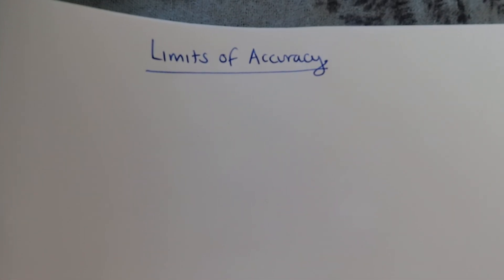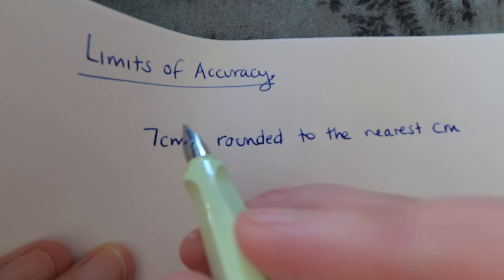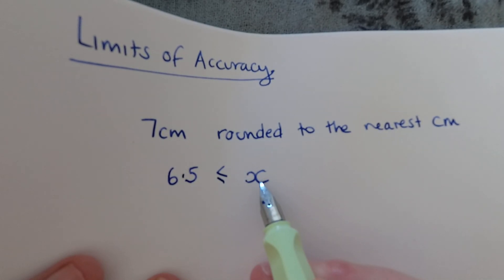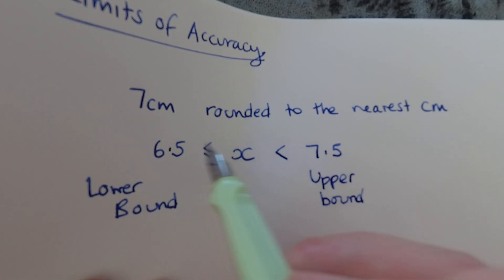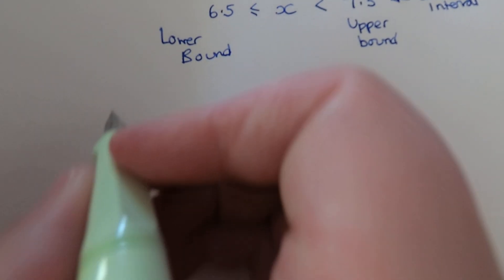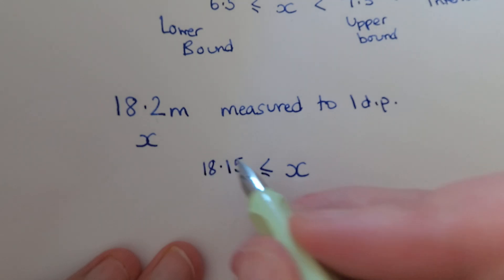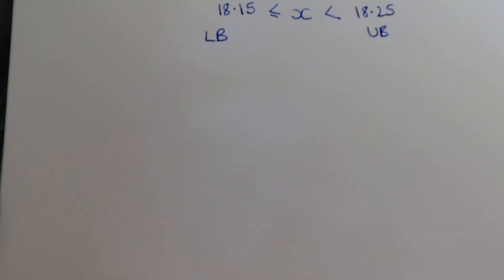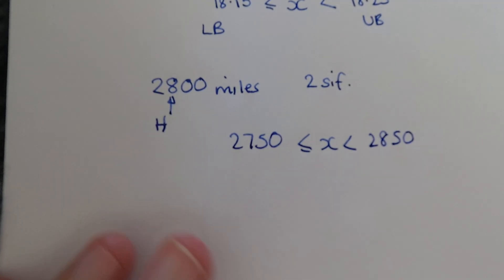Limits of accuracy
A simple introduction into limits of accuracy including upper and lower bounds and error intervals